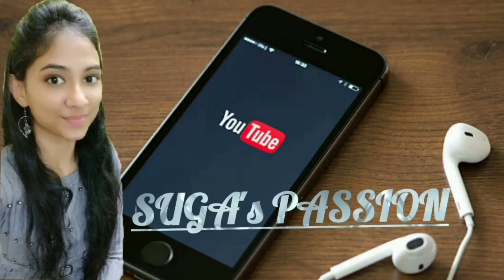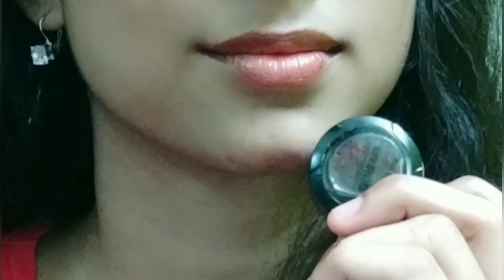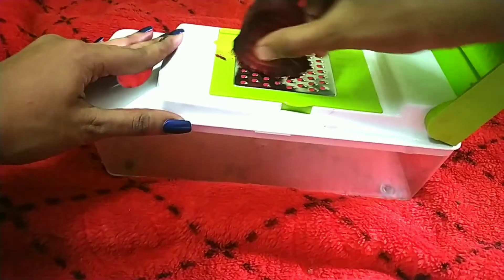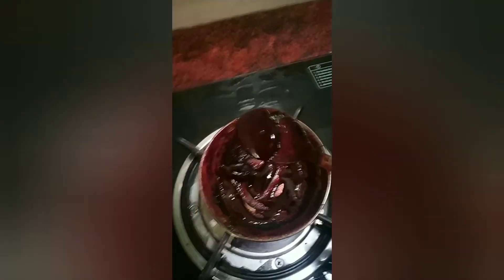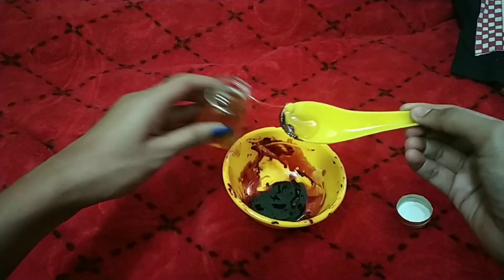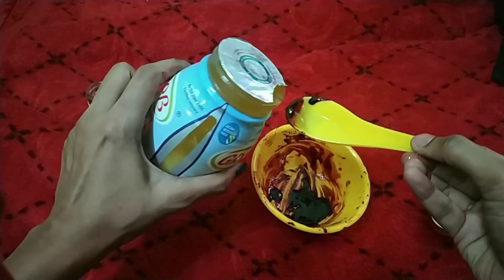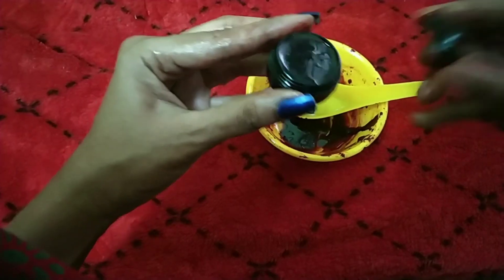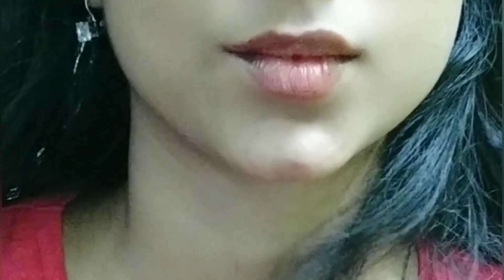Homemade Beetroot Lipbalm for Pink Lips💋😘 using just 3 natural ingredients available in kitchen...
Musician: Michael Ramir C.